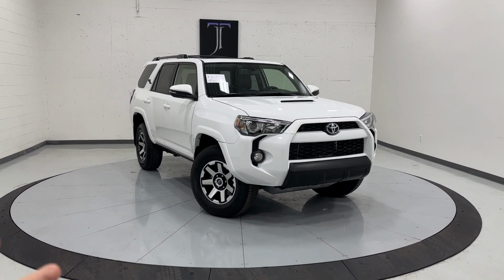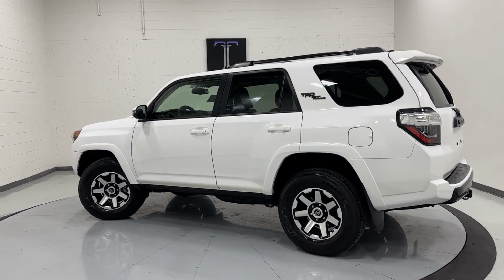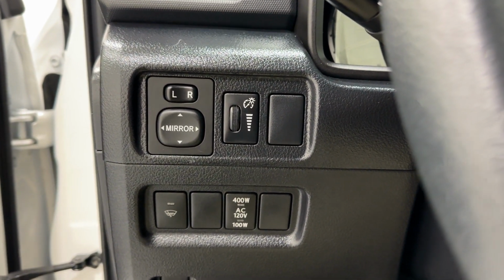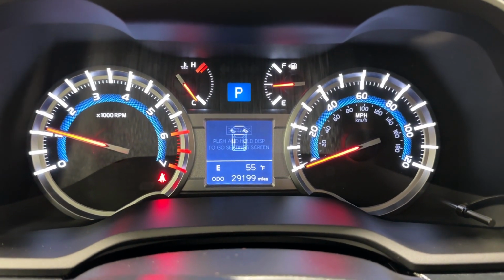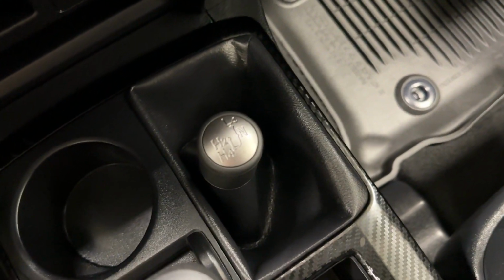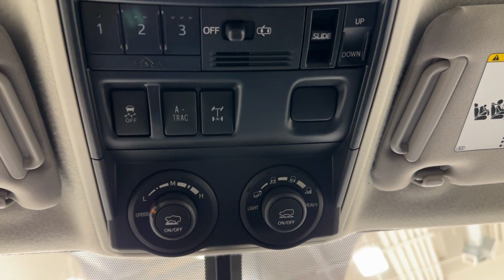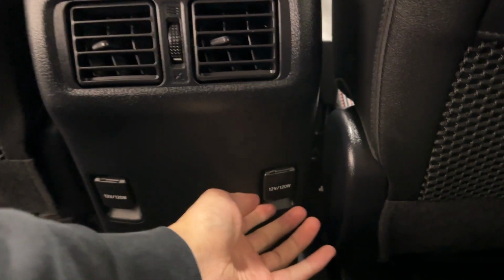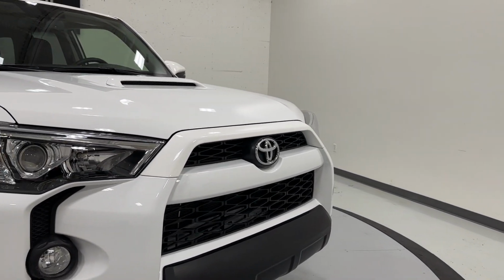2019 Toyota 4Runner TRD Off-Road for sale!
2019 Toyota 4Runner TRD Off-Road Premium, 29k miles, $41k MSRP, Rebuilt Title

+ Off-Road Package
+ Heated Front Seats
+ Bluetooth
+ Navigation
+ Reverse Camera
+ Power Sunroof

NEW LOCATION 215 West 500 North North Salt Lake, come see our huge showroom and check out some of the best inventory at the lowest prices in the nation!

FOR THE BEST CUSTOMER SERVICE: please call/text ahead of time and/or make an appointment for your TEST DRiVE.

TEST DRIVE POLICY: you must have a valid driver’s license, proof of insurance and at least 25 years old to solo test drive a vehicle. We reserve the right to determine which vehicles are eligible for solo test drives. High performance vehicles require the accompaniment from a salesperson.

SUV, Toyota, 4RUNNER, Off-Road